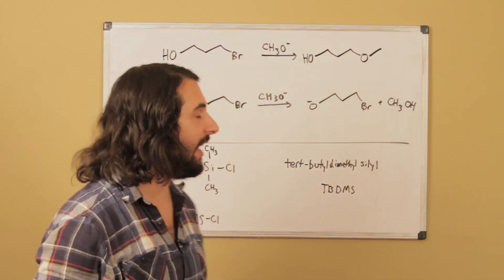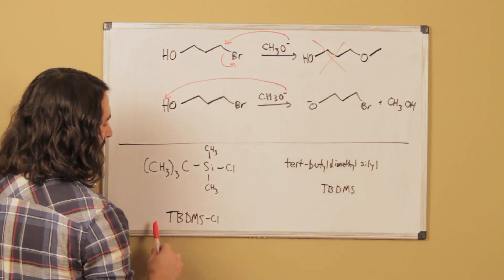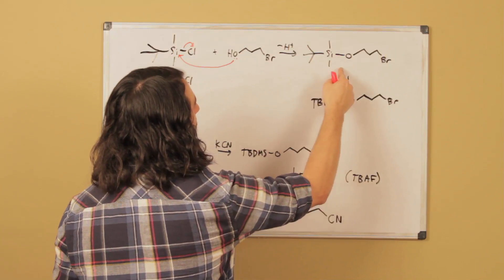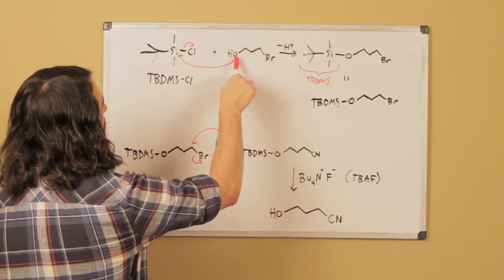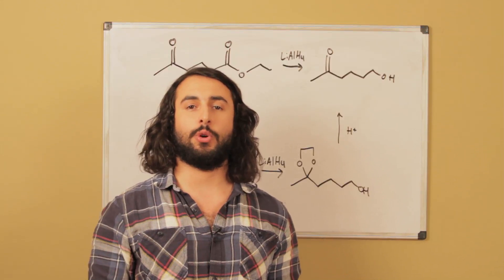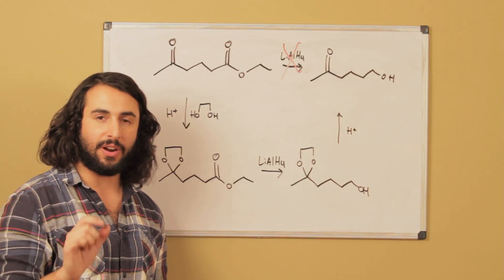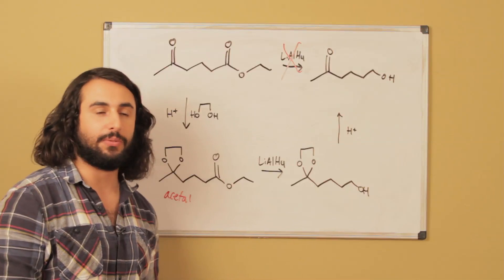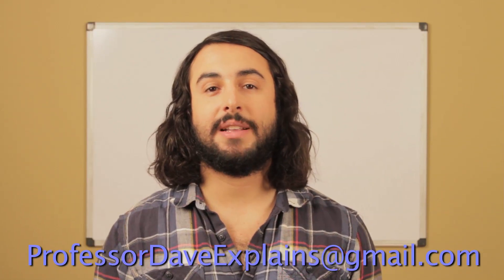Protecting Groups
I've seen it a thousand times. You wanna do some transformation on a molecule, and it would work so wonderfully if this other functional group wasn't on the molecule to screw it up! You don't even want that other group to do any chemistry at all, isn't there some way to make it sit this round out? Protecting groups to the rescue!